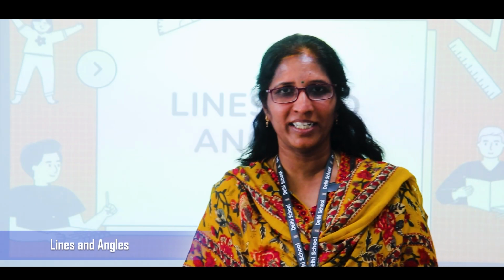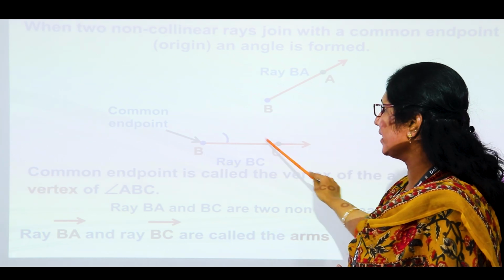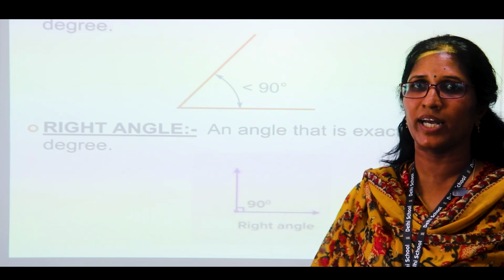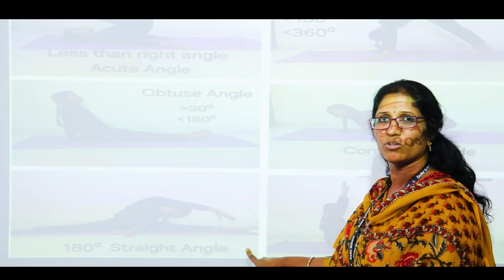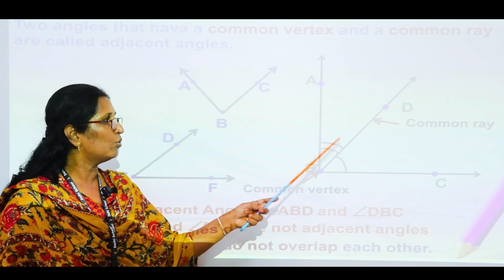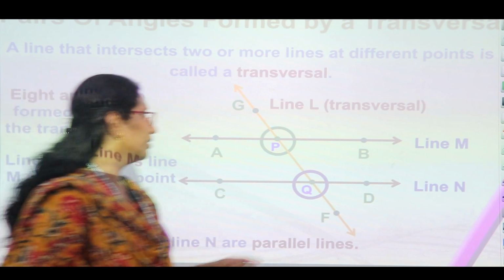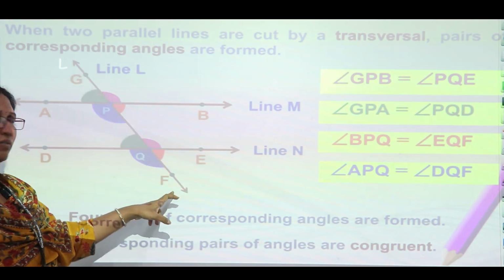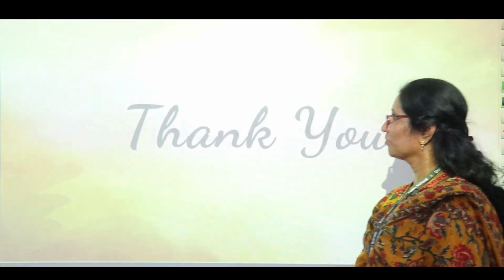Angles Capsule | Delhi School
Delhi School Kompally
Admission Open 2025-26
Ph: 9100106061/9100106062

Follow Delhi School Kompally on other social media platforms:

Facebook:   /    / delhischoolkompallyhyd
Instagram:   /   / diskompally